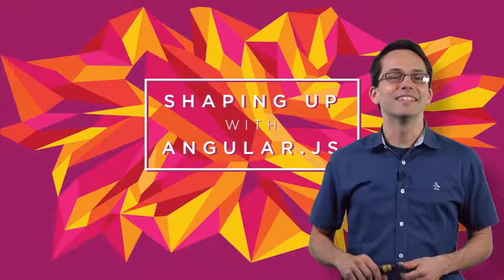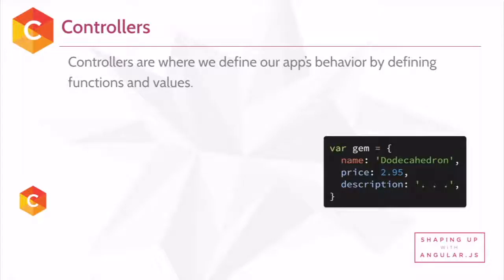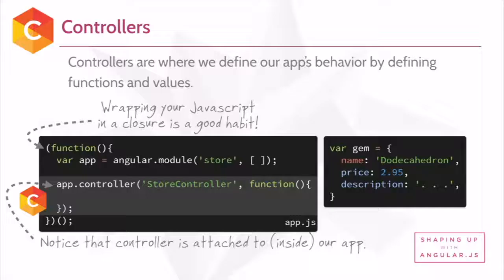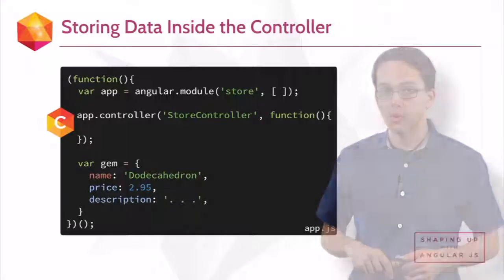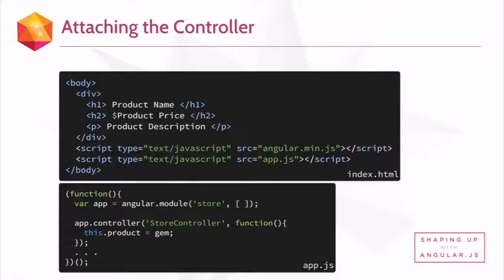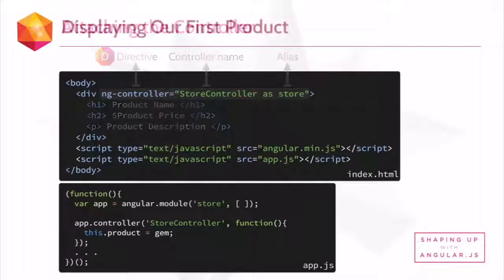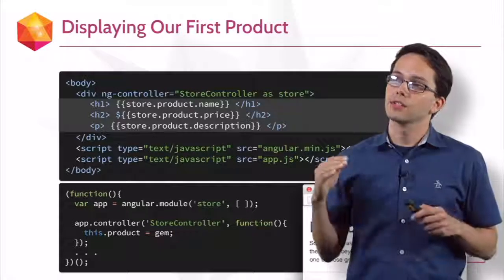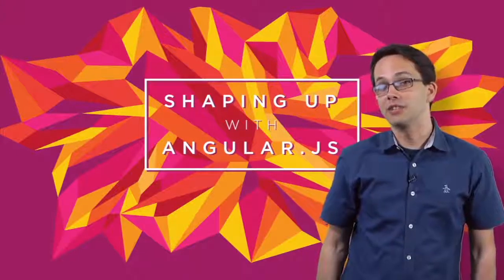Lec 02 Index HTML Setup